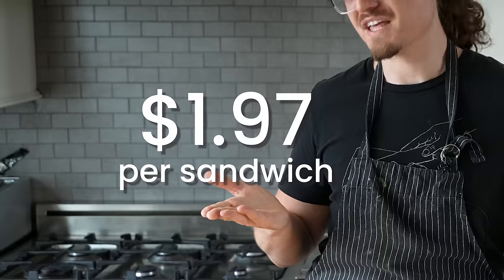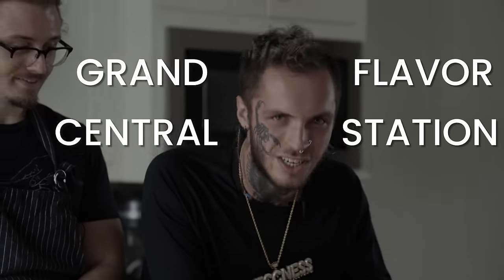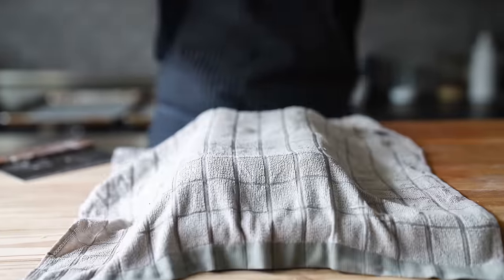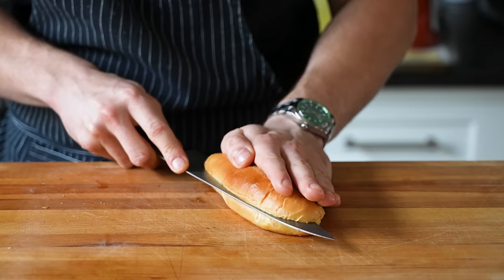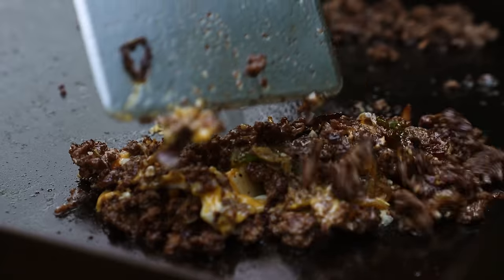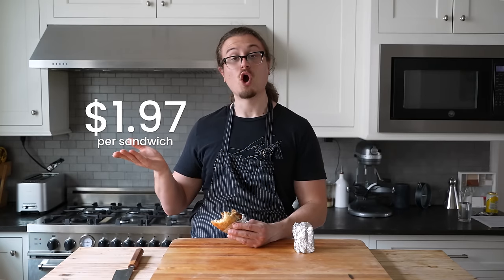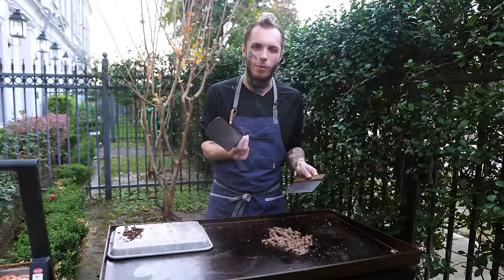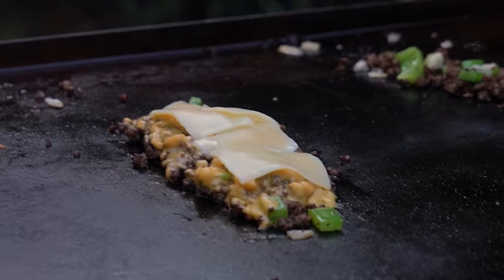The Cheapest Sandwich Ever (Chopped Cheese) | But Cheaper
A bodega Chopped Cheese can be made homemade for even cheaper than you might have imagined. Homemade hero rolls are at the heart of this, but not before paying homage and respect to the humble sandwich. Before you get all nervous we brought a guest to teach us the good ol' fashioned New York way.

Ingredients Needed:
Hero  Roll:
-  2.5 teaspoons (8g) instant yeast
-  302g (302ml) water
-  600g bread flour
-  2.5 tablespoons (33g) sugar
-  2g amylase
-  2 teaspoons (14g) fine sea salt
-  1/4 cup (34g) unsalted butter
-  fine cornmeal for dusting
-  1 egg white
-  1/2 cup (118ml) water

Filling/Assembly:
- 1.5 lbs Ground beef
- 4 cloves garlic, finely chopped
- 10 slices American Cheese
- 10 slices Swiss cheese
- 1 sliced sweet onion
- 4 serrano chilies
- hero roll, toasted
- mayo
- ketchup
- iceberg lettuce, thinly sliced
- salt and pepper
-3 large tomatoes sliced